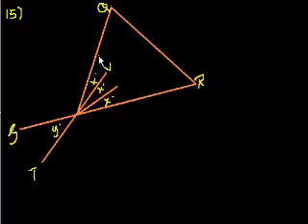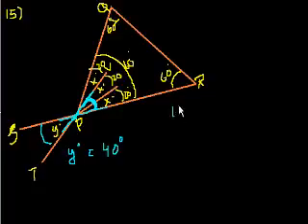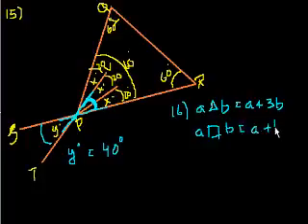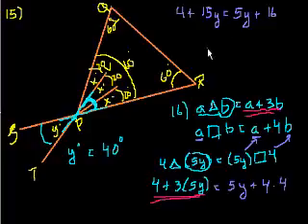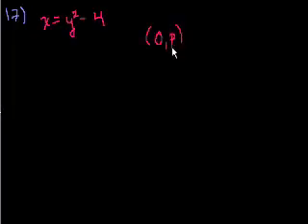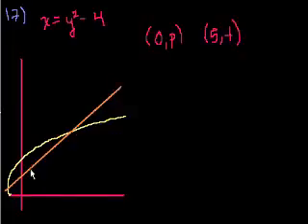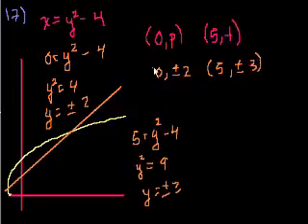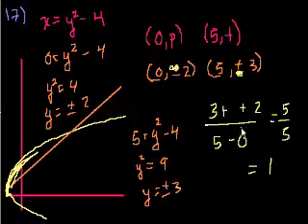SAT Prep Test 1 Section 6 Part 5